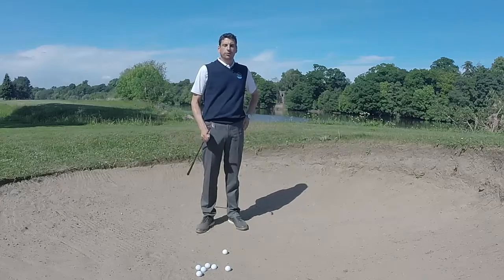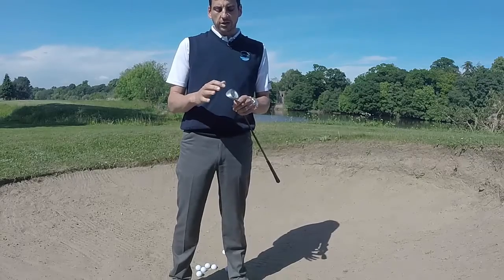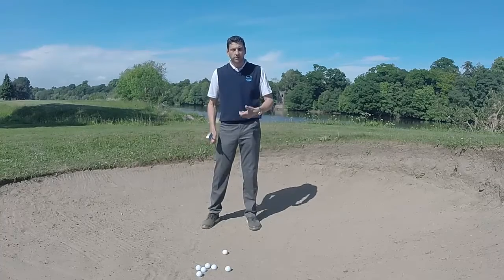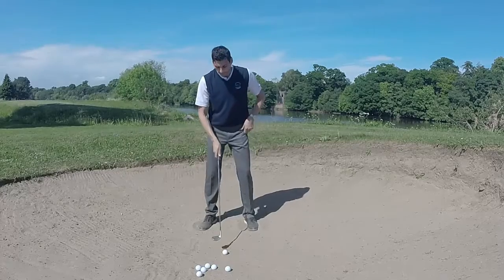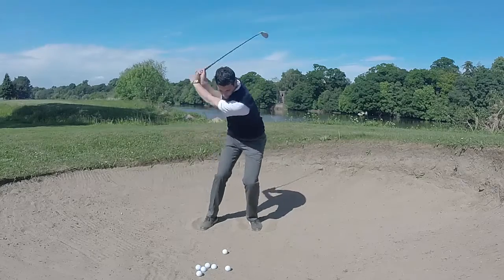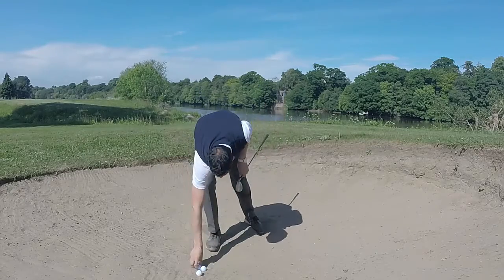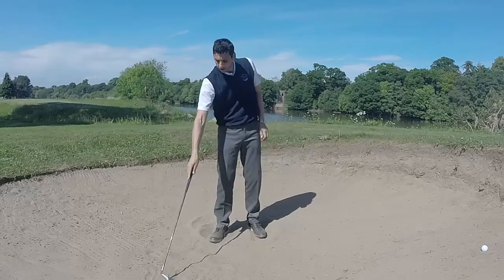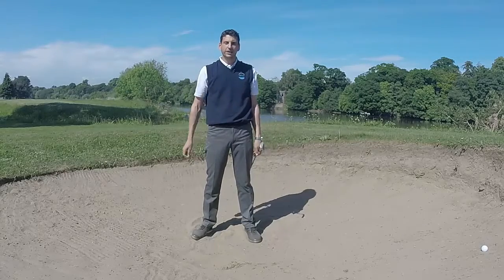Get out the Sand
Niall McGill shows you how to get out a greenside bunker, whilst on location at North Inch Golf Course in Perth.